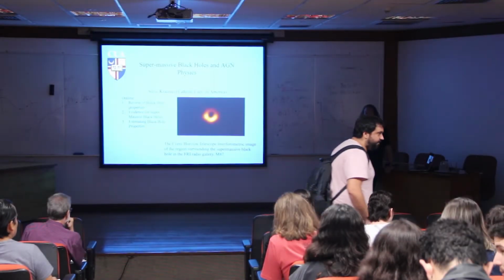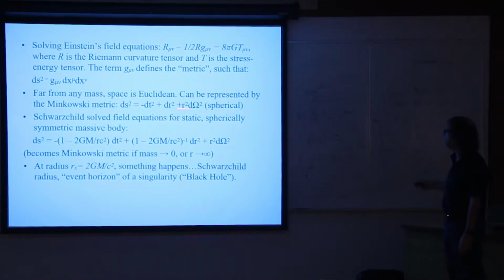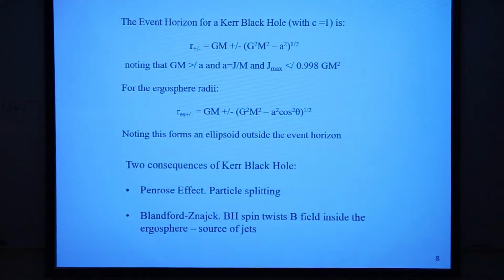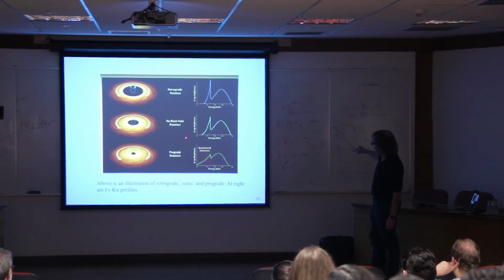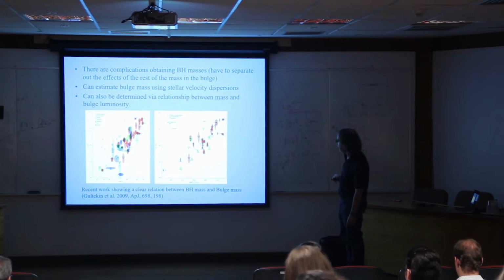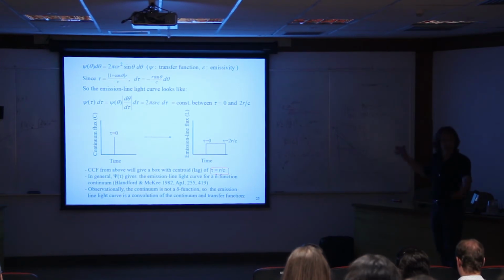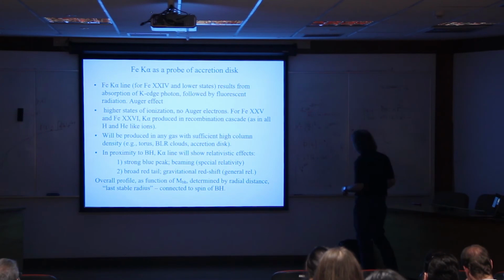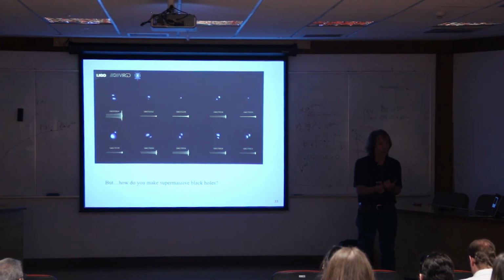CCE 2019 - The Physical Properties... - Black Holes the basics physics, evidence for...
01/10/2019
Black Holes: the basics physics, evidence for Black holes in massive galaxies, and the physics of accretion. Of interest is the new observation of the black hole/accretion disk in M87.

Dr. Steve Kraemer (Catholic University of America)
Curso:"The Physical Properties of Active Galactic Nuclei and their Role in Galaxy Evolution